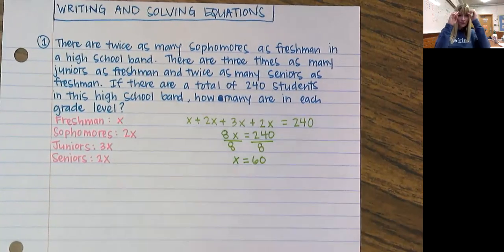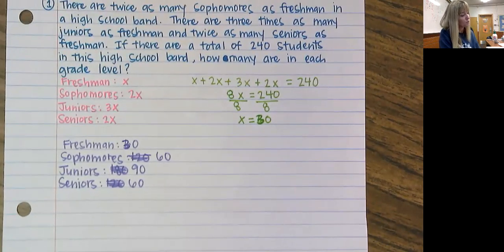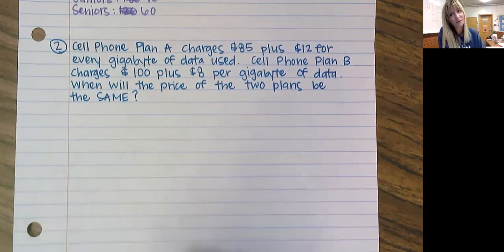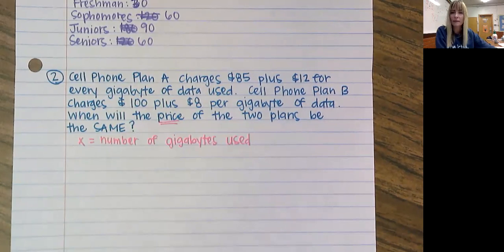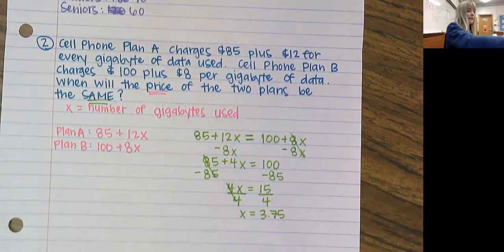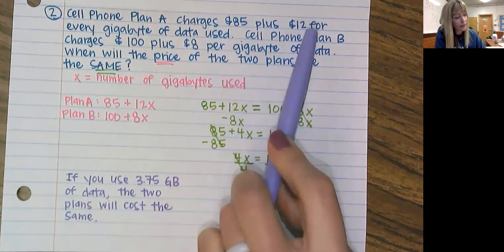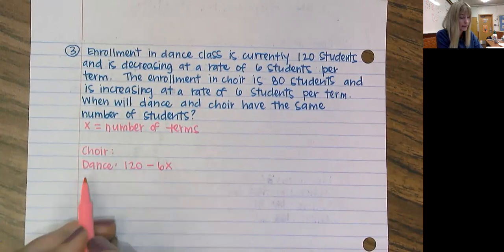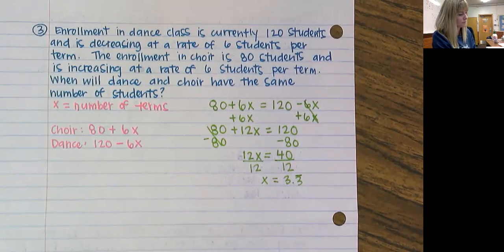Applications Variables on Both Sides